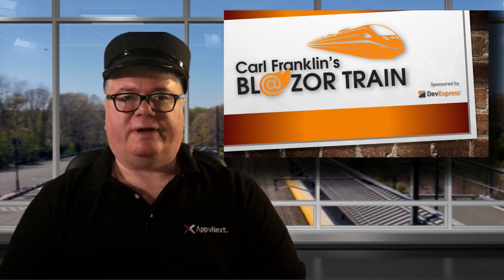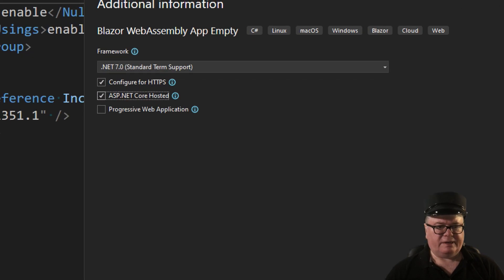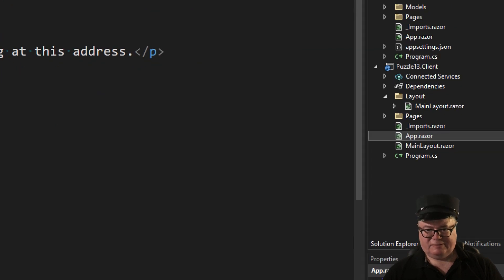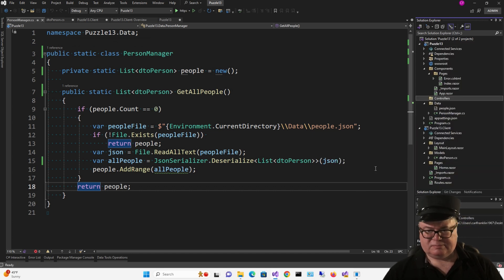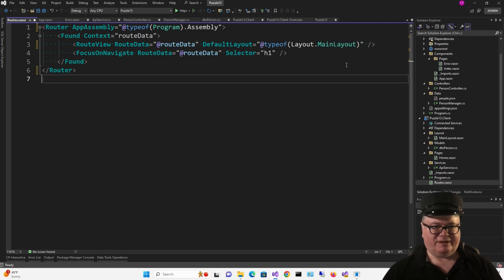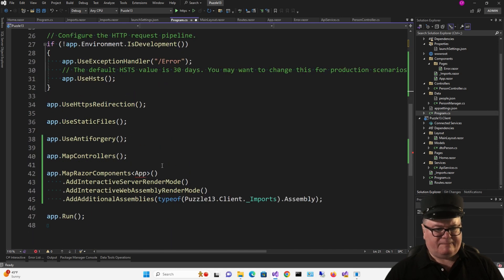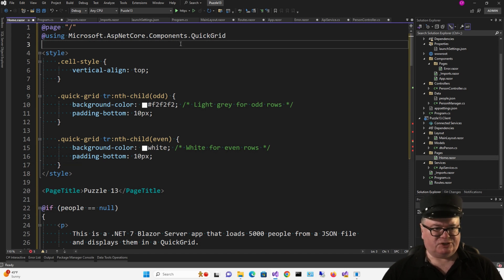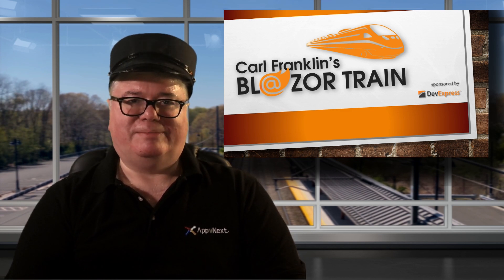Upgrading to .NET 8: Carl Franklin's Blazor Train Ep 101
Carl upgrades a .NET 7 Blazor Server app to a .NET 8 Blazor Web App with Auto Interaction.